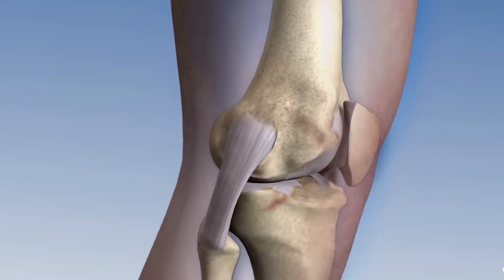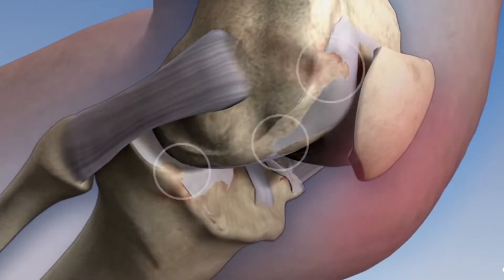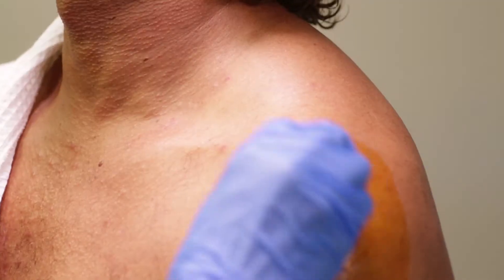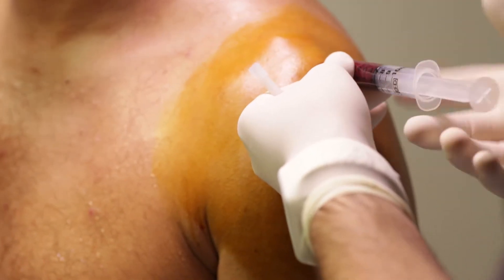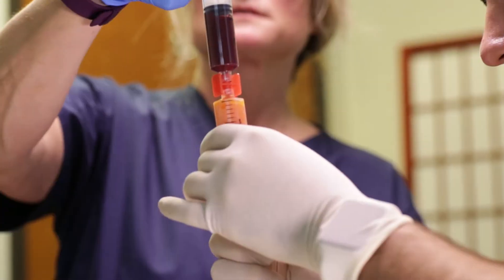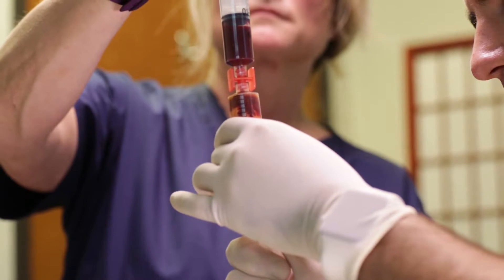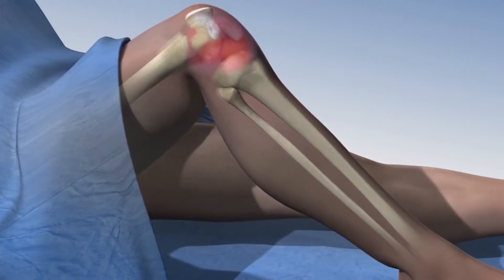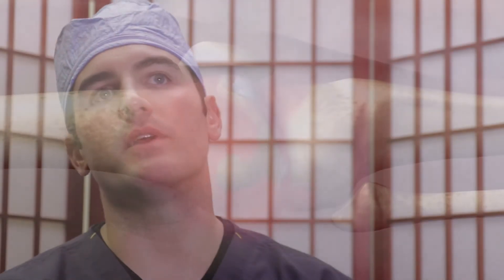Patient Undergoes Stem Cell Therapy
This patient underwent stem cell therapy for chronic shoulder pain that was brought on because of multiple injuries over time.

I collected PRP (blood draw), Adipose stem cells (liposuction), and bone marrow stem cells.

Listen to this patient discuss his shoulder pain and experience with the procedure.